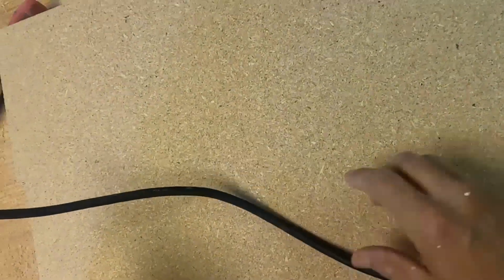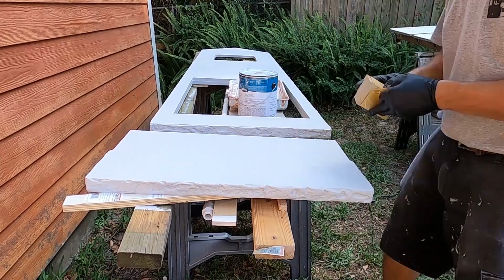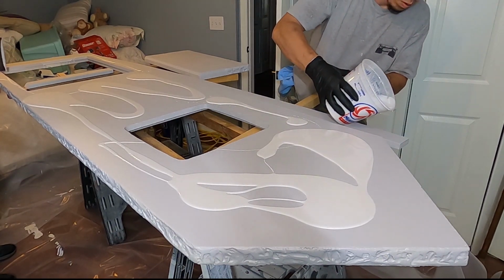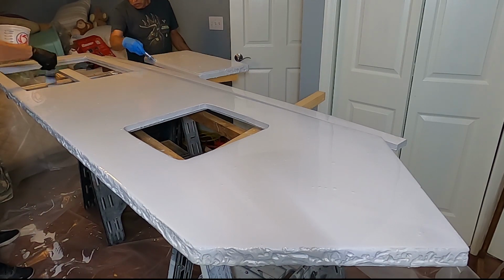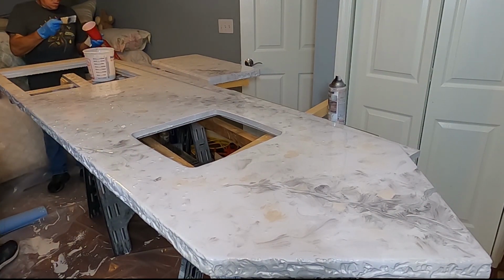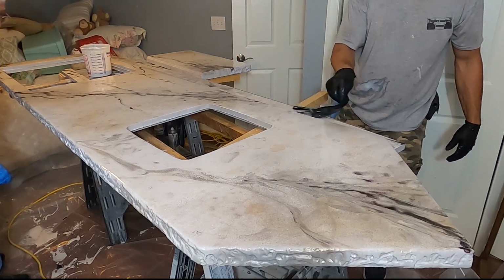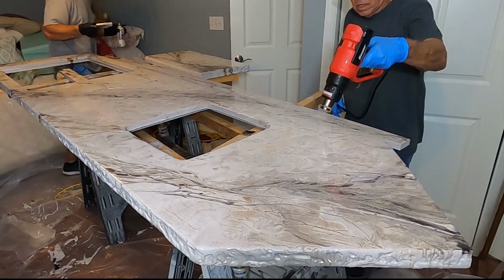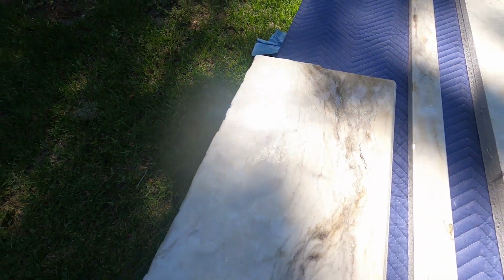How To Epoxy Countertop For An Outside Bar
This episode is on the process of building and pouring an epoxy countertop for an outside bar area. This area has minimal sun exposure which most epoxies need and is also not directly in the elements (under an overhang area). I use 3/4" mdf double up along with glue and bondo for the live edge. Also I seal all sides of the counter for maximum protection. I also show how to mix the epoxy, prep the surface and artistically work the epoxy for a beautiful finish.